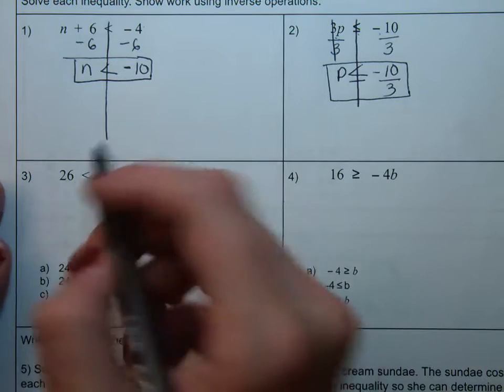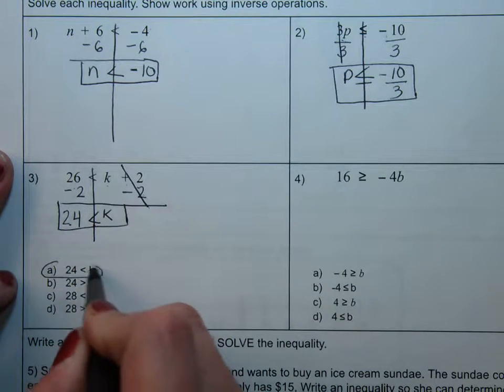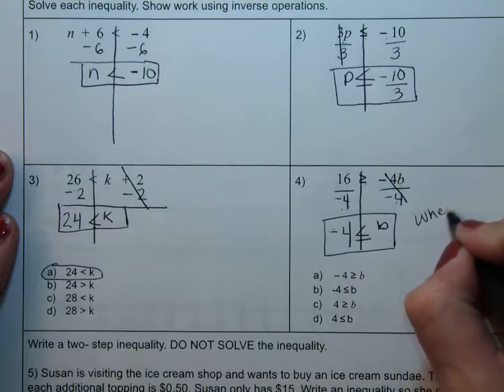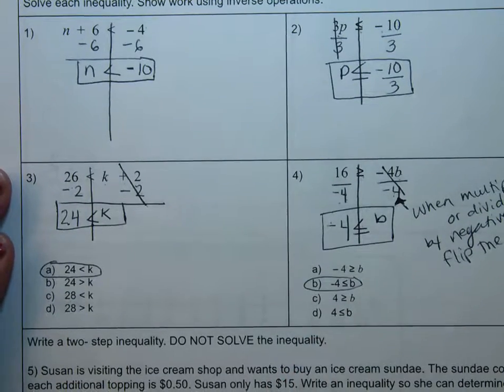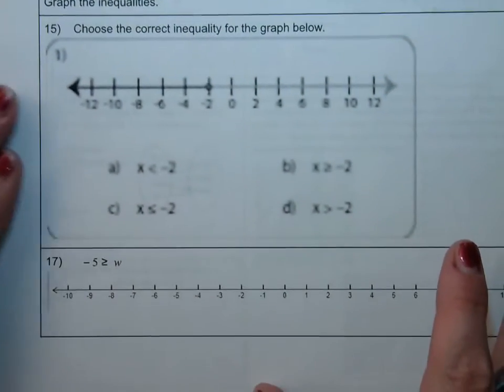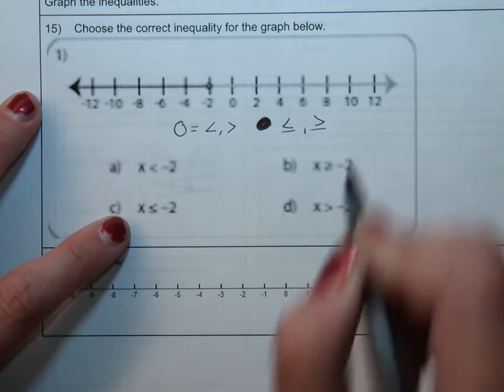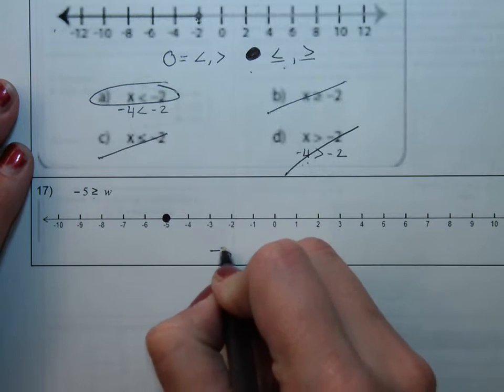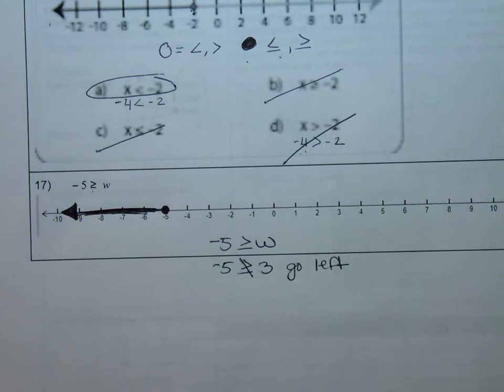Inequalities Test Review